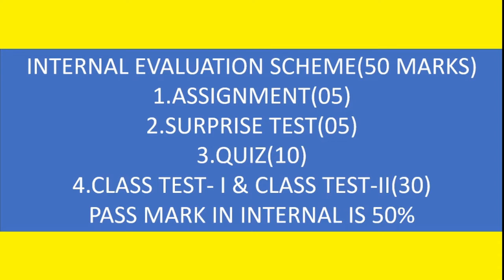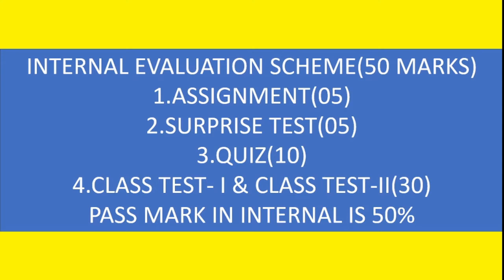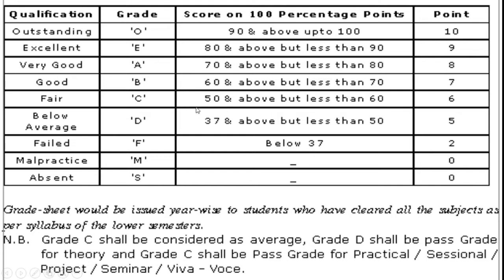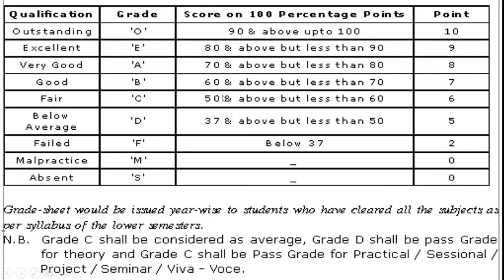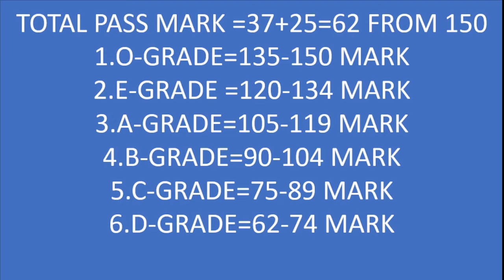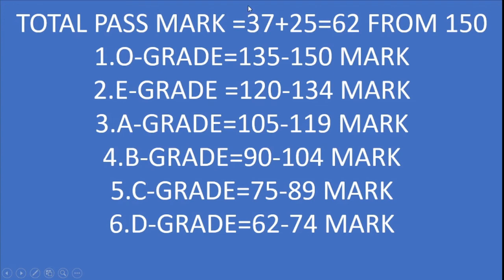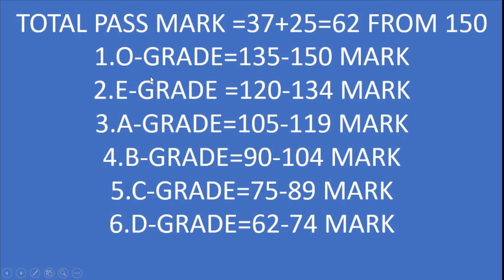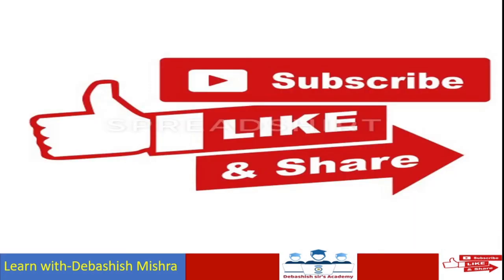DETAILS ALL ABOUT BPUT MARKING SYSTEM||KNOW THE PASS AND FAIL MARK.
In this Video You will Learn
About
1.BPUT MARKING SYSTEM.
2.PASS MARK AND FAIL MARK OF BPUT SEMESTER AND INTERNAL EXAM.